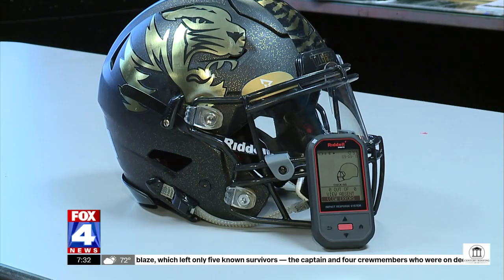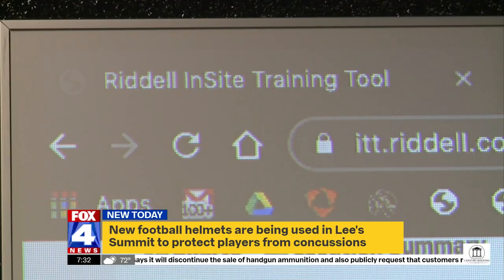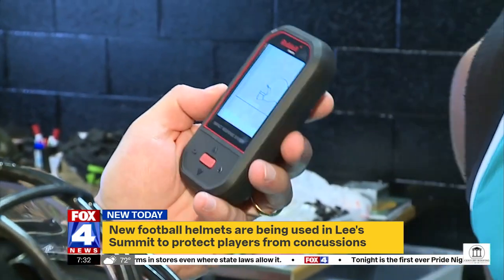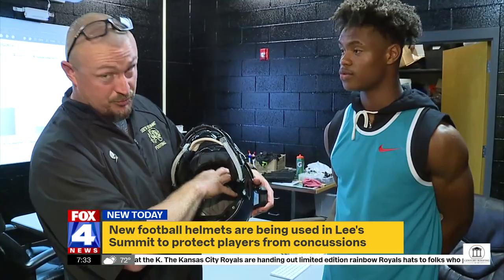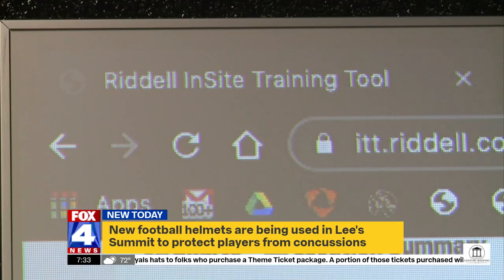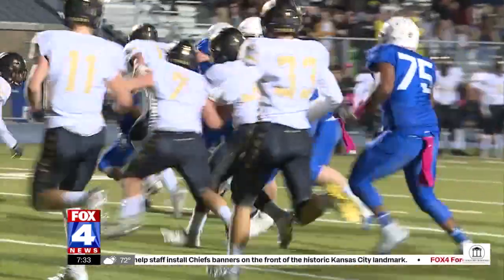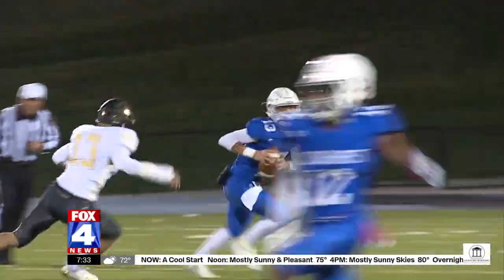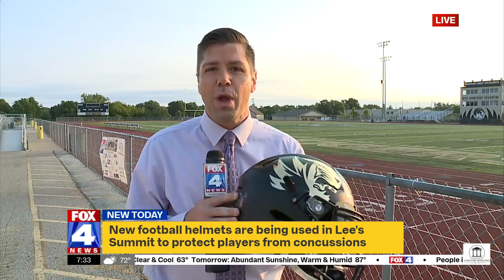FOX4 Helmet Story 3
7:30am